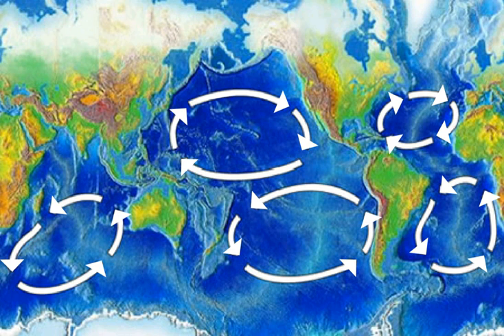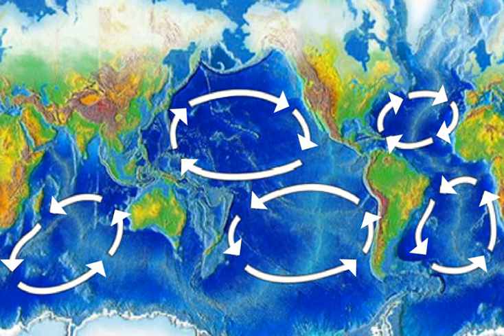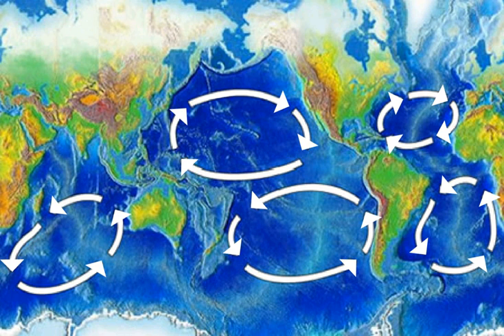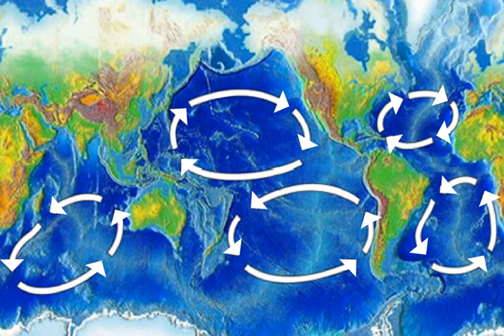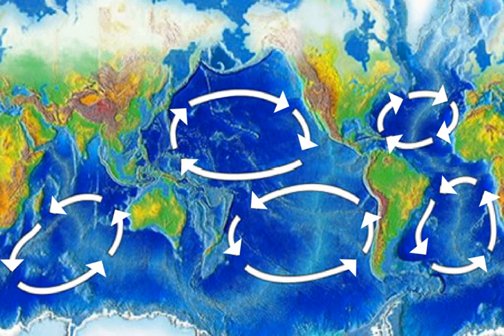Ocean gyre | Wikipedia audio article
00:00:32 1 Major gyres
00:00:59 2 Other gyres
00:01:08 2.1 Tropical gyres
00:01:39 2.2 Subtropical gyres
00:02:47 2.3 Subpolar gyres
00:03:39 3 Climate change
00:04:25 4 The influence of the Coriolis effect on westward intensification
00:04:38 5 Pollution
00:05:37 6 See also

- Socrates

SUMMARY
In oceanography, a gyre () is any large system of circulating ocean currents, particularly those involved with large wind movements. Gyres are caused by the Coriolis effect; planetary vorticity along with horizontal and vertical friction, determine the circulation patterns from the wind stress curl (torque).The term gyre can be used to refer to any type of vortex in an atmosphere or a sea, even one that is man-made, but it is most commonly used in oceanography to refer to the major ocean systems.